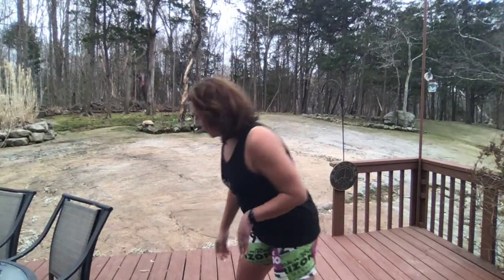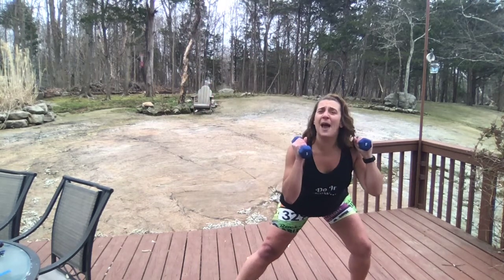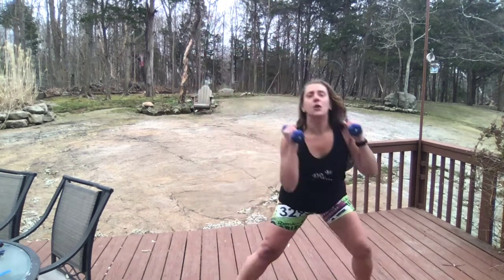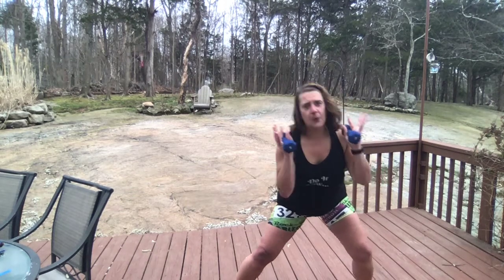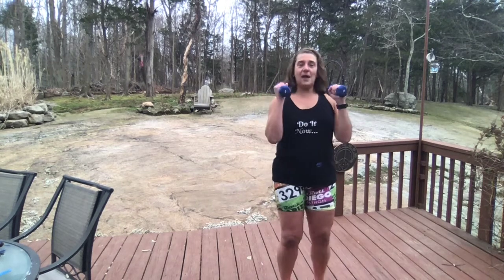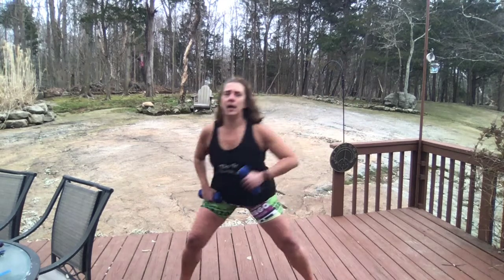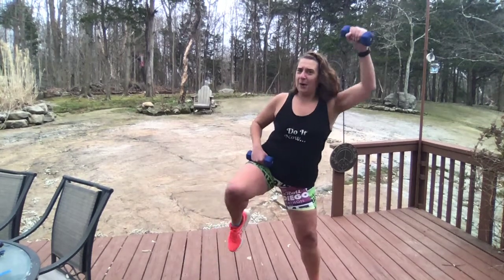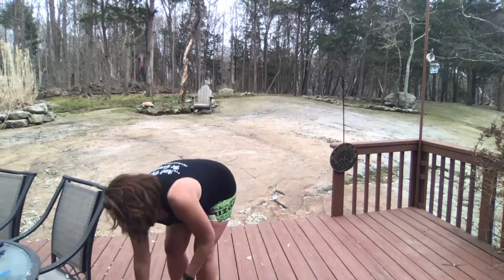Strength - Legs & Shoulders Part I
Instructor - Erika Hetrick
Erika's Class Schedule:
Mondays: Tabata, 6:00pm
Tuesdays: Tabata or Kickboxing, 7:00am
Wednesdays: Kickboxing, 6:00pm
Thursdays: Step Bootcamp, 7:00am
Fridays:  Extreme Strength, 7:00am